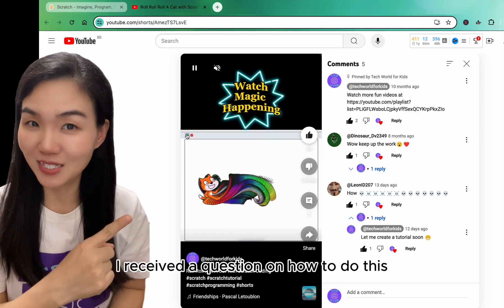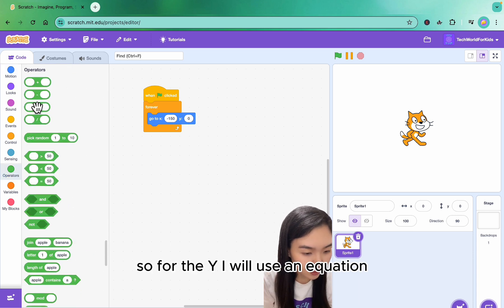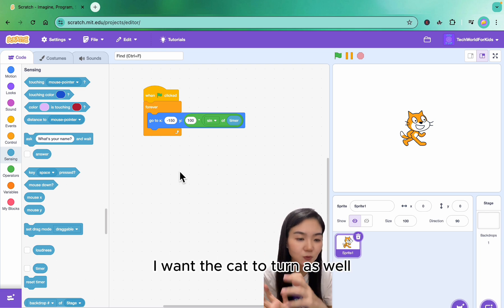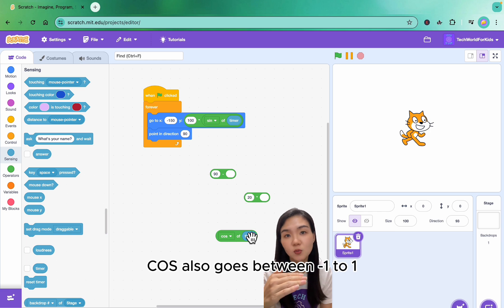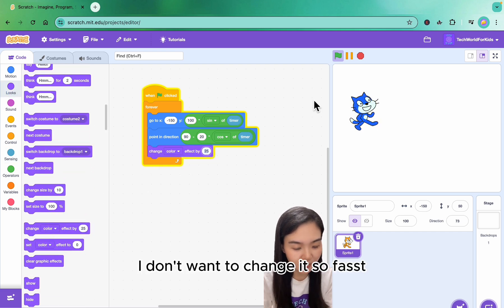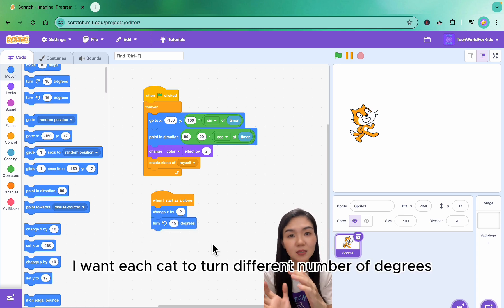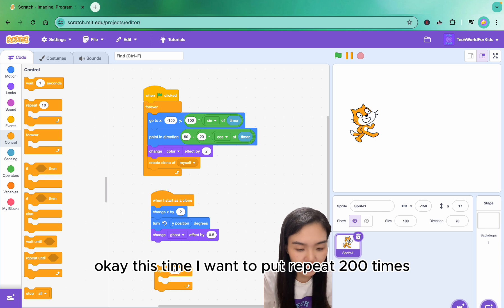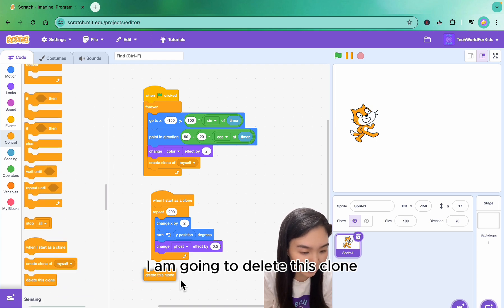Step-by-step Tutorial: Roll a Cat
Roll A Cat Scratch tutorial.